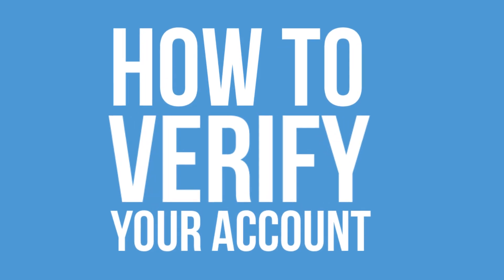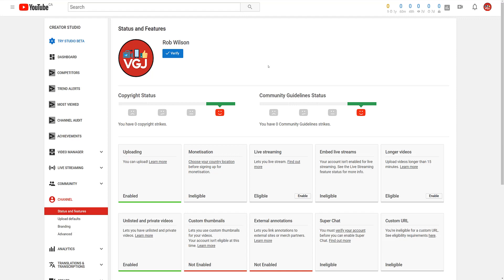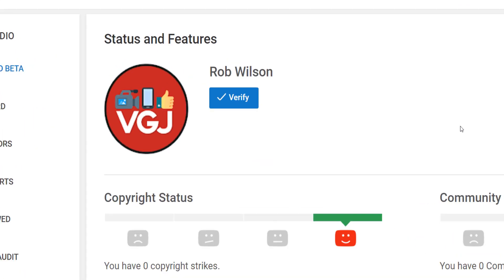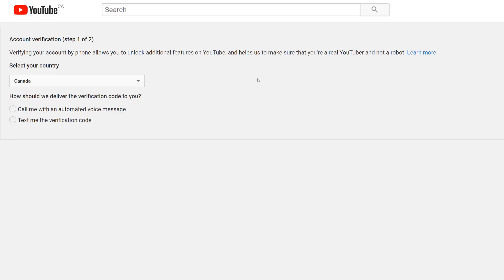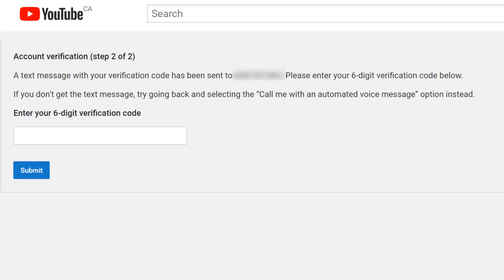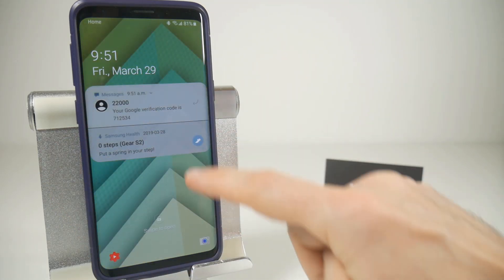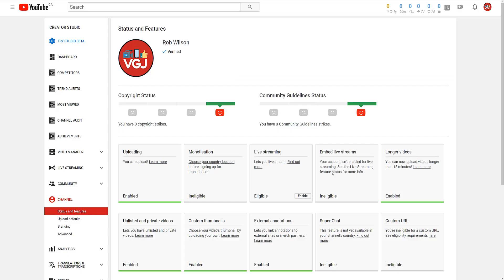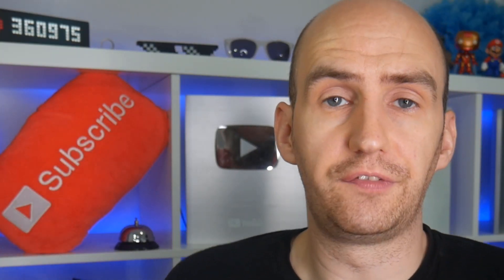How to VERIFY Your YouTube Account 2020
How to VERIFY Your YouTube Account in 2020 and get access to essential channel growth features.

Setting up your account is one thing, getting access to some of the basic, yet crucial features is another. It used to be that you need views and/or subscribers for everything, but these days to get access to stuff like custom thumbnails all you need to do is verify your YouTube account.

How to verify your YouTube is account is a simple process that takes a minute and this process will show you exactly how you can do it so that you can get on with the business of growing your channel!

SOCIAL